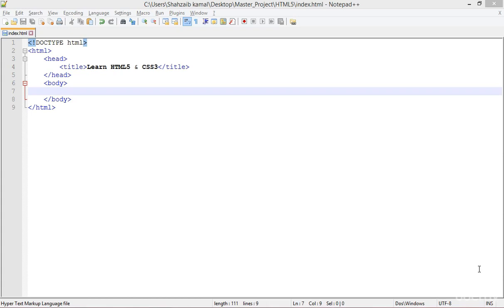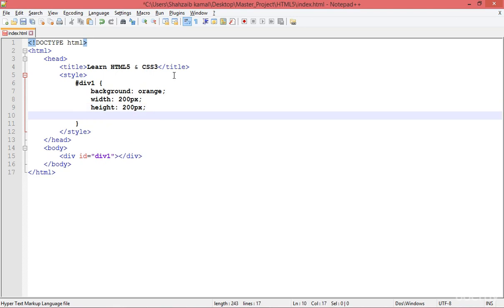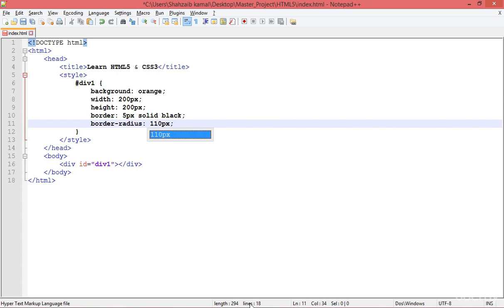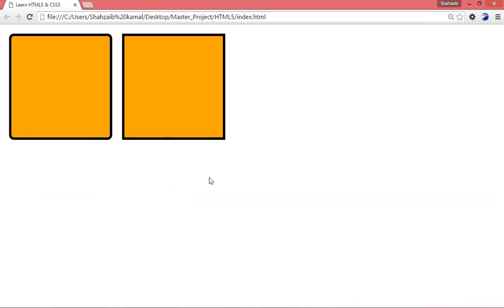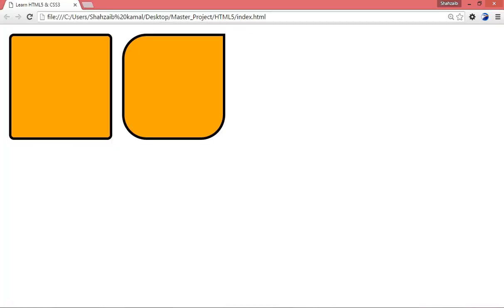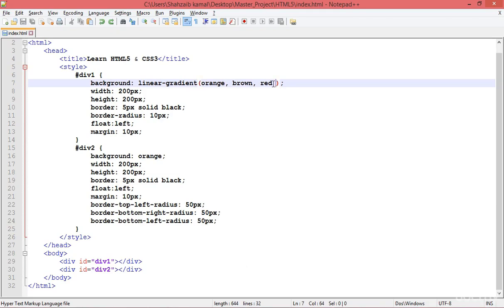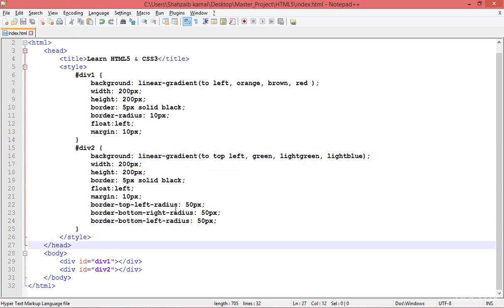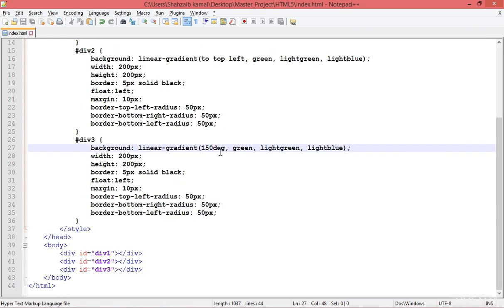CSS3 Borders and Gradient Background, Learn HTML5 and CSS3 From Beginner To Advanced,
Lets in my channel  '' LEARN YOUR SELF'' every subjects of education of all classes like English, Mathematics, Science Subjects and economics education etc. you need not worry about in these subjects. Every subject is explained in simple method.CSS3 Borders and Gradient Background, Learn HTML5 and CSS3 From Beginner To Advanced,